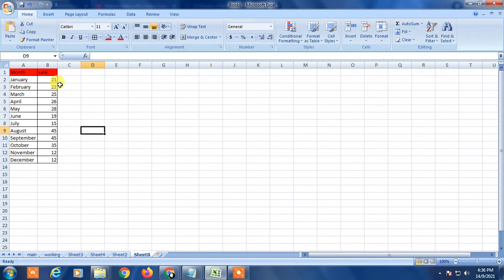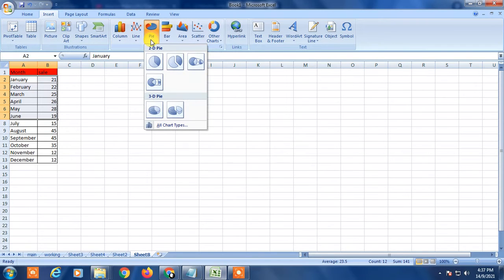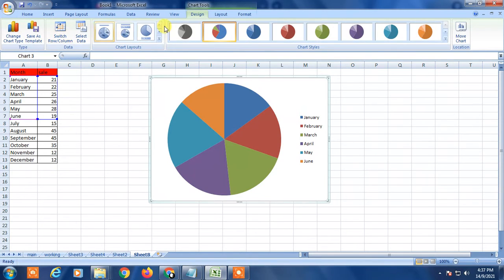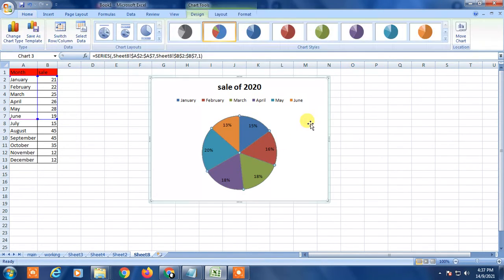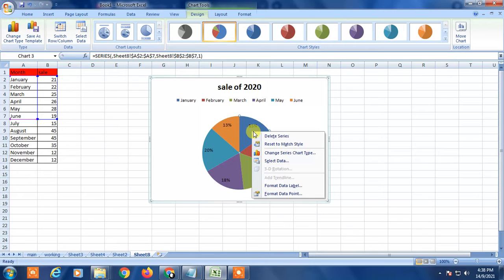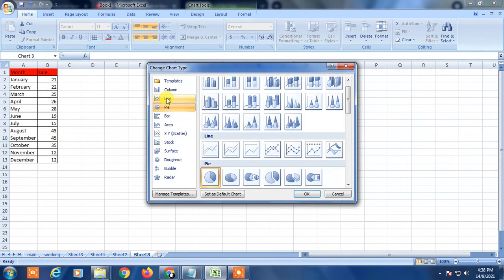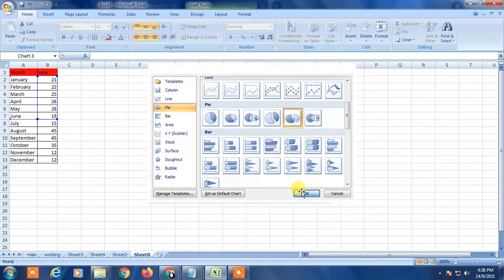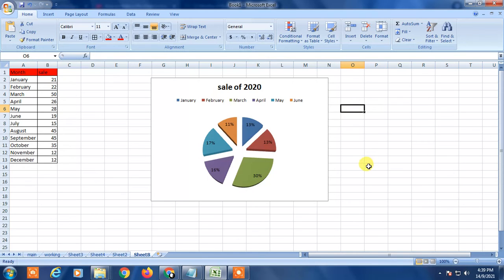How to Make a Pie Chart in Excel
1.Head Phone With Mic
1A.Smart Wireless Head Phone
1B.My SMARTWATCH
1C.My Smart Mobile Stand
2.Noise Free Boya Mic
3.Smart Android Mobile
4.Smart Mobile Gimble
5.Smart Wireless Mic
6.My Smart DSLR
7.My Smart Vlogging Camera
8.Duel Mic for Interview
9.Smart Windows Laptop For Editing
10.My Smart My Macbook pro
11.My Smart iMac
12.My UltraWide Monitor Screen
13.Smart Tripod Stand
14.Smart DSRL HANDLE GIMBAL
15.SMART LIGHTING SETUP
16.My Smart DRONE
17.SMART LENS 50MM PRIME
18.SMART Lense 70-200mm ZOOM
19.SMART 24-105MM INDOOR
20.SMART Gopro